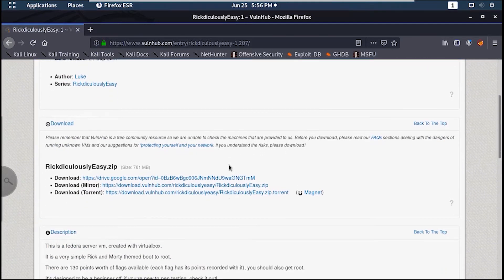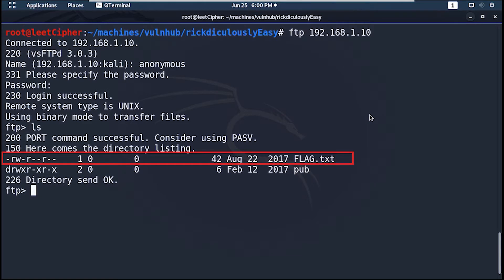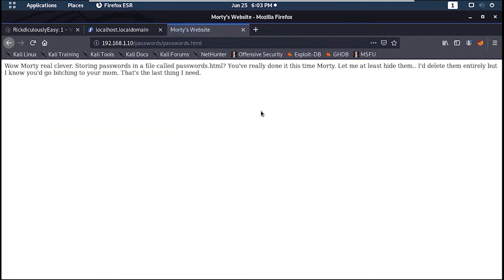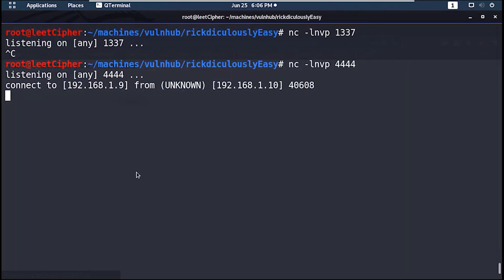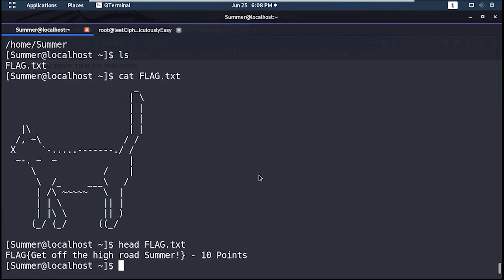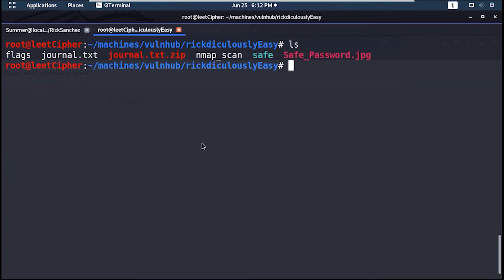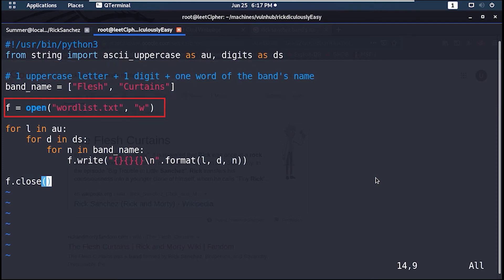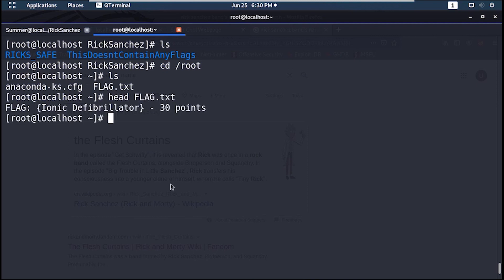Vulnhub | RickdiculouslyEasy walkthrough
hey guys, in this walkthrough we will attempt RickdiculouslyEasy from vulnhub
links
NCS music: